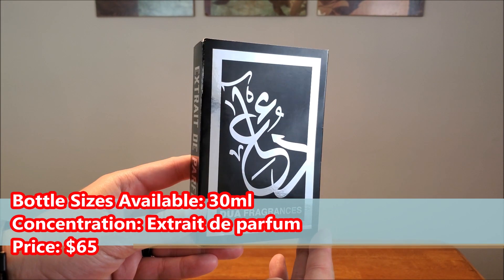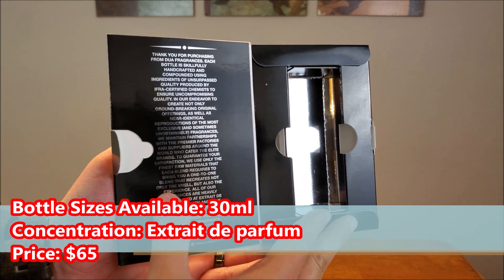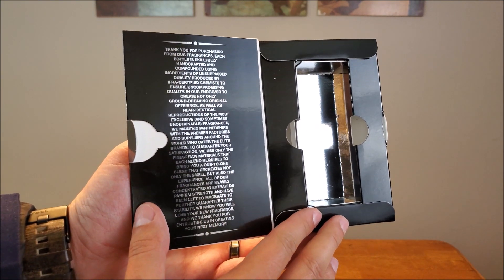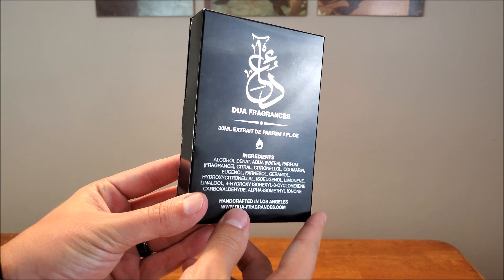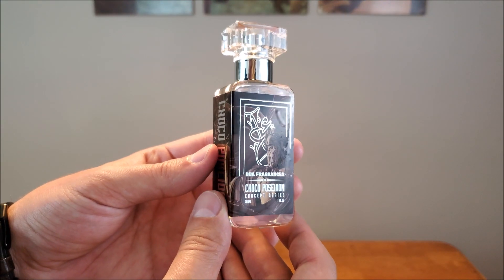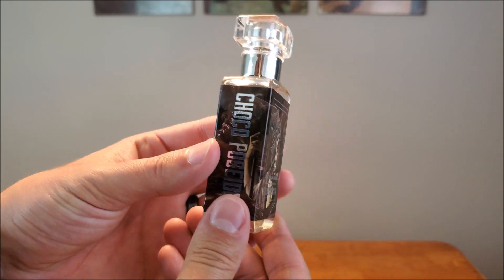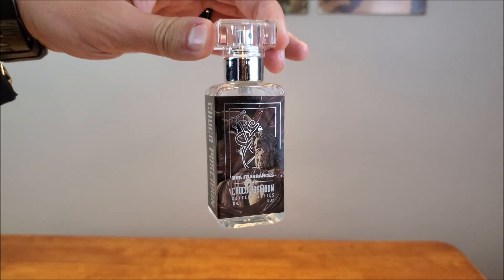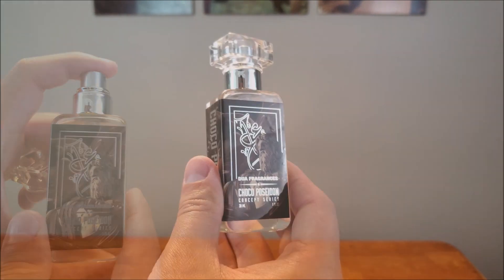Choco Poseidon by Dua Fragrances Cologne Review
Here is my fragrance review / cologne review of Choco Poseidon by Dua Fragrances!